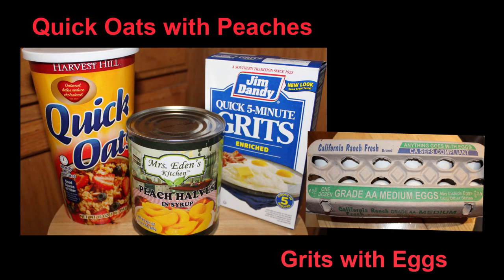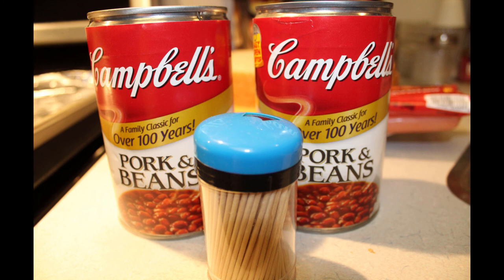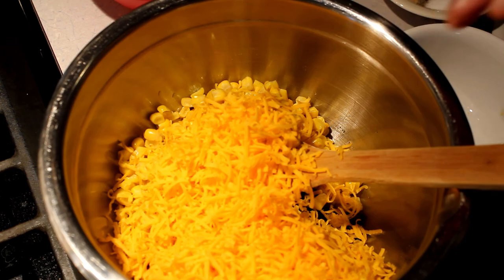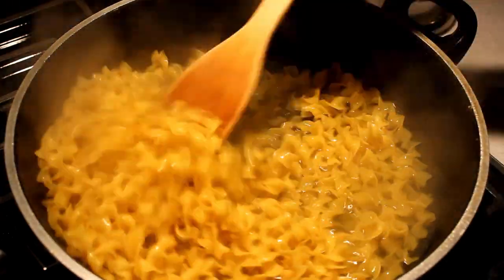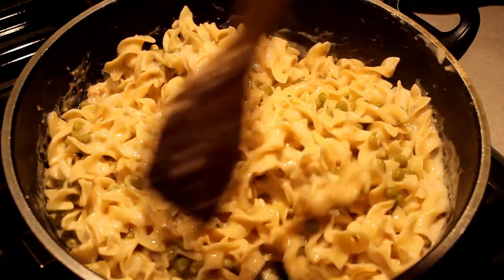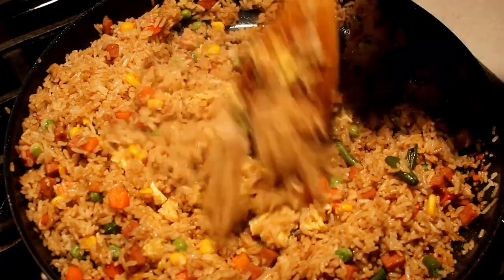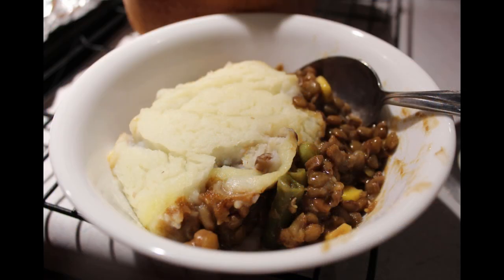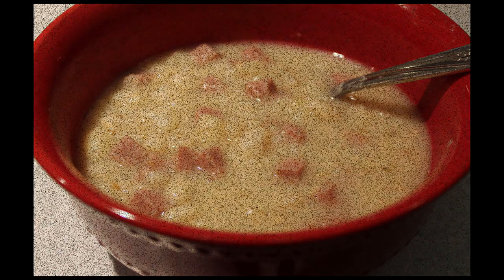84 MEALS FOR $33 | DOLLAR TREE | EMERGENCY EXTREME GROCERY BUDGET CHALLENGE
84 MEALS FOR ONLY $33!!!

Our Dollar Tree is BARE -- empty shelves, frozen section looks like a sea of white shelves...what did I come up for our menu this week? Take a look! It's not the fanciest, but we'll have full bellies!

BREAKFAST: Oatmeal w/Peaches or Eggs & Grits
LUNCH: PBJ Toast or Sandwiches & Leftovers
DINNERS: Tuna Skillet
                   Baked Hot Dogs & Baked Beans
                   Hearty Black Bean Quesadillas (twice)
                   Fried Rice w/Spring Rolls
                   Garlicy White Bean Soup
                   Lentil "Shepherd's Pie"

Breakfast, Lunch, Dinner for (4) people for a week = 84 meals

***These are just ideas and quick meals to show what KINDS of meals you might create with food purchased from the Dollar Tree. I realize these meals will NOT meet everyone's dietary restrictions, but these are ideas and jumping off points! :-)  Many thanks!!***

SHOPPING LIST:

(2) Containers Oatmeal
Can of Peaches
Box of Grits
Dozen Eggs
Jar of Peanut Butter
Jar of Jelly
(2) Loaves of Bread
Bag of Wide Egg Noodles
Can of Tuna
(2) Cans of Cream of Mushroom Soup
Can of Peas
16oz Bag of Dried Great Northern Beans
Can of Ham Luncheon Loaf
Chicken Bouillon Cubes or Powder
Box of Texas Toast
Bag of Dried Lentils
Frozen Bag of Mixed Vegetables
Box of (3) packets of Brown Gravy
Bag of Instant Mashed Potatoes using Water Only
8pk of Hot Dogs
Pk of Cheese Slices
Can of Pork & Beans
2lb bag of Rice
Pk of Frozen Spring Rolls
Can of Black Beans
Can of Whole Corn
5oz Block of Cheddar Cheese
Bag of Frozen Peppers & Onions
10 Count Flour Tortillas
Pk of Taco Seasoning

***33 Items @ $1 = $33 for the Week

This is the menu for the Dollar Tree Extreme Grocery Budget Challenge which creates breakfast, lunch, and dinners for FOUR PEOPLE for an entire week = 84 meals for just $33 using ONLY groceries purchased from Dollar Tree. This Extreme Grocery Budget Challenge is for anyone who is trying to save money on groceries or for those who just don't have easy access to a grocery store! You can stretch your grocery budget with this emergency extreme budget grocery menu and still eat good for the entire week! If you are looking to save money on groceries, give this Emergency Extreme Grocery Budget Challenge 2020 Menu from the Dollar Tree a try! This weekly menu of Dollar Tree meals is budget friendly, quick to get on the table, and easy to make.

where will be doing some serious adulting! Budgeting, Saving, Sinking Funds, Extreme Budget Menus, Budget Cooking, Cooking Challenges and trying to save for the future while having fun! Because Life doesn't have to be boring, right? :-)  Please join us as we start a new adventure that will go hand in hand with our original channel, Aged Goodness!